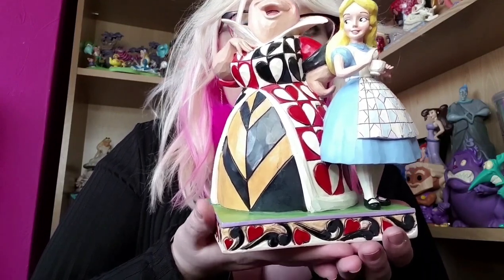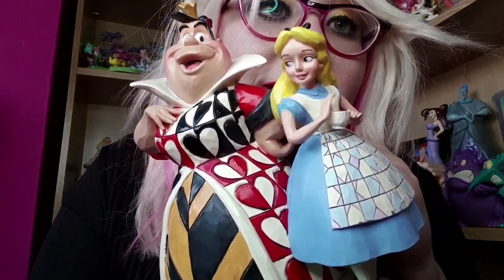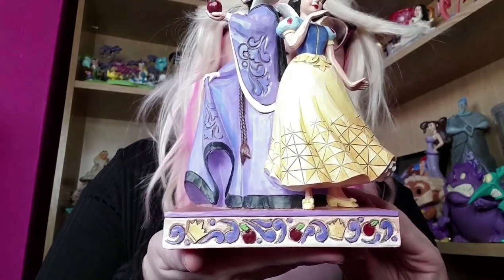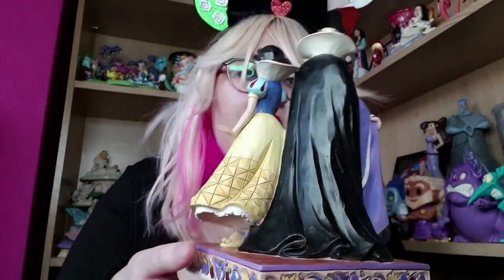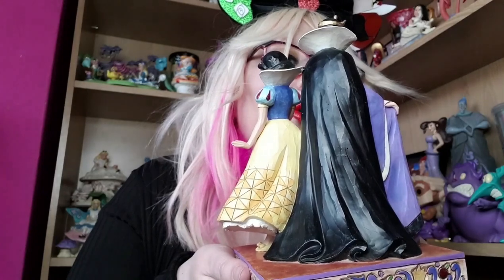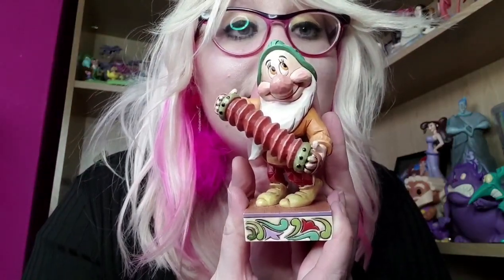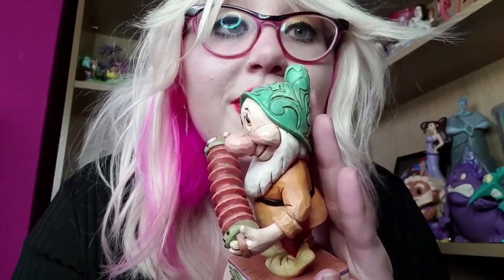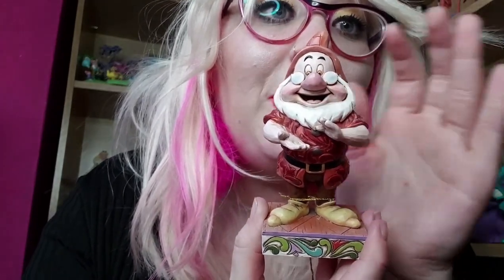Disney Jim Shore Haul! ❤ Alice In Wonderland And More! 💖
A Disney Jim Shore haul! I have a LOT more Jim Shore hauls on the way! If you are returning then thank you so much, I love you ALL. Stay magical! 🦄💞